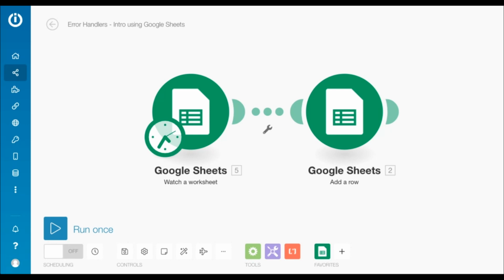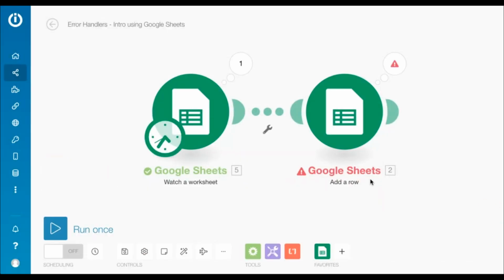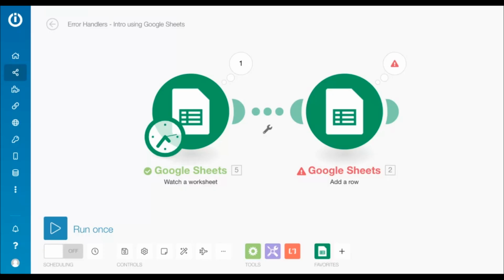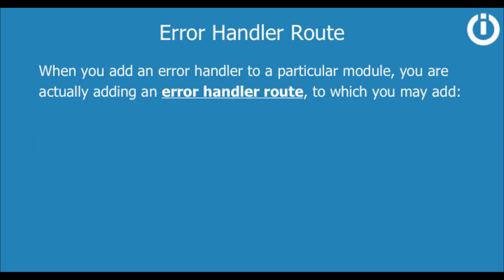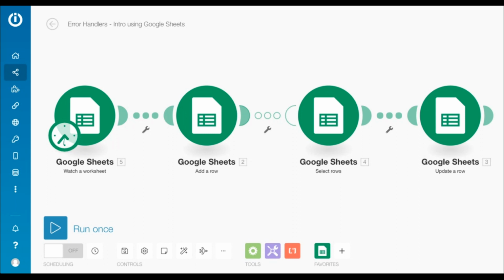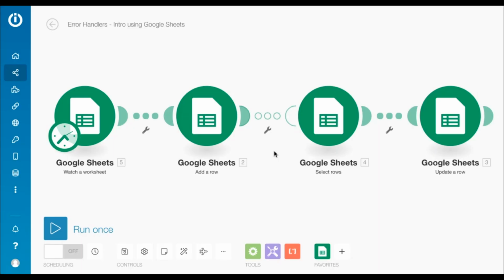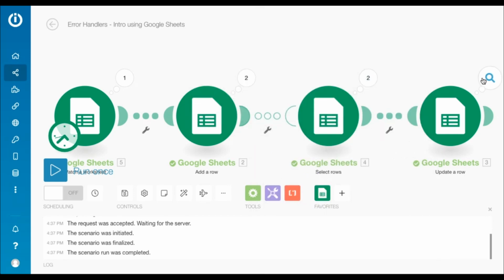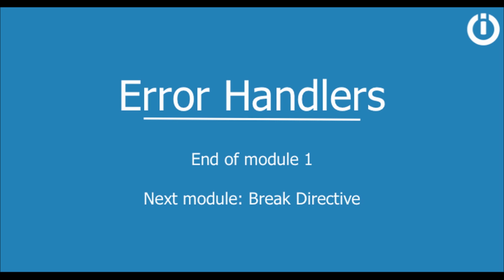Error Handlers on Integromat | Part 1: Introduction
Error Handlers Lesson - Module 1/4 In this lesson you will learn about the fundamentals of error handling on Integromat as well as how to use error handlers in your scenarios. From time to time you may encounter certain errors that can occur for various reasons usually from a third party app therefore out of Integromat's control. In the subsequent modules, you will learn about the various directives for error handling. Please note that some modules used in the tutorial belong to a deprecated version of the respective app. When replicating this tutorial, you will need to use the new modules; however, everything else remains the same. The module (s) that have changed are as below: Google Sheets - Watch a worksheet 👉 Google Sheets - Watch rows Google Sheets - Select rows 👉 Google Sheets - Search rows.